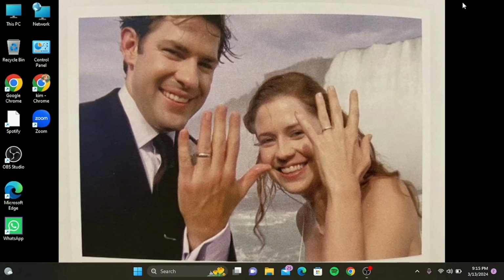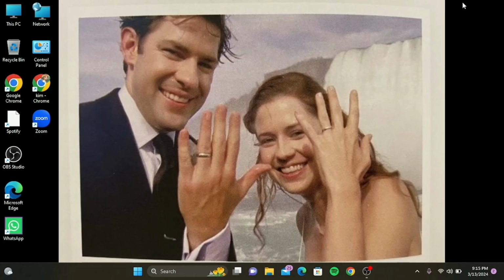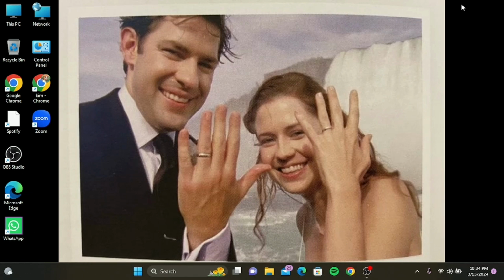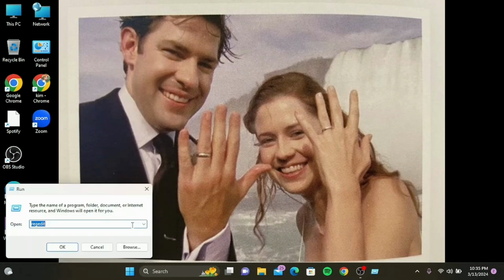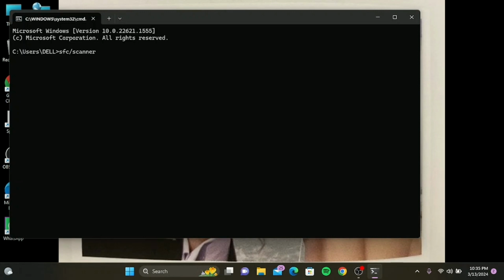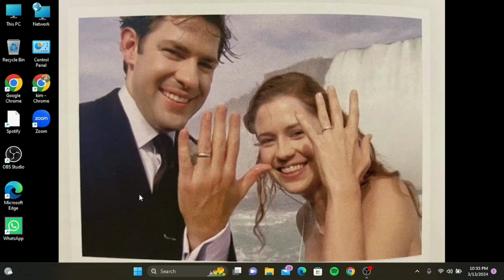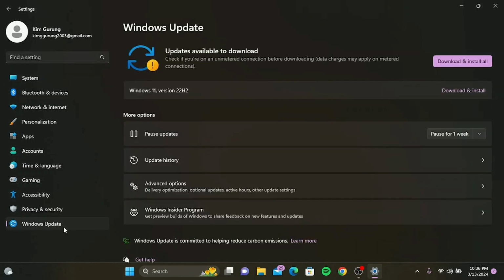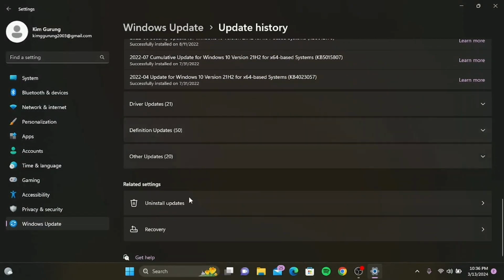How To Fix 'Critical Process Died' Error on Windows 10/11?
Tutorial on How To Fix 'Critical Process Died' Error on Windows 10/11. Easily Fix the Critical Code Died on Windows by applying the fixes on this tutorial video.

Is your computer crashing with a dreaded "Critical Process Died" error? You're not alone! This video from App Hacks 101 will guide you through simple fixes to get your Windows 10 or 11 system back on track.